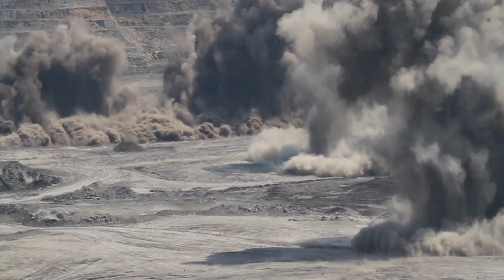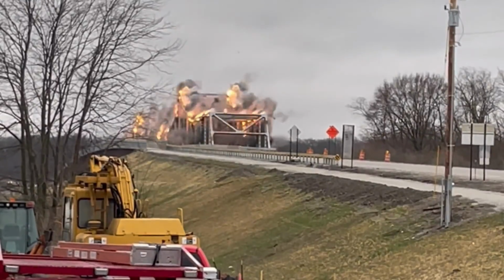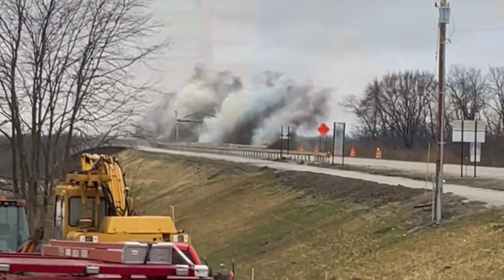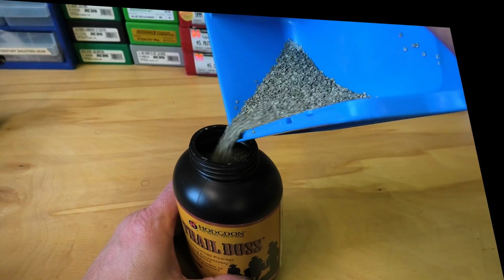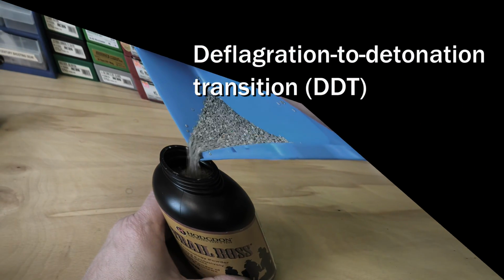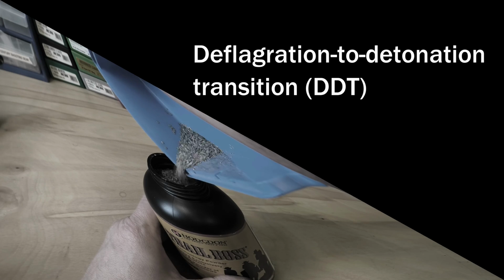Smokeless Powders - Part 4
How everything we've seen so far comes together in loaded ammunition and some thoughts on the future...